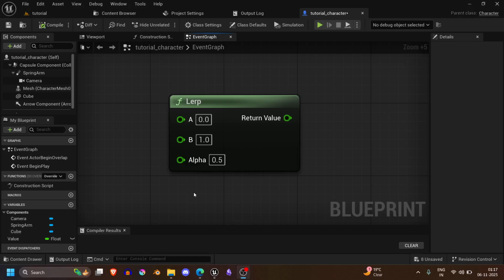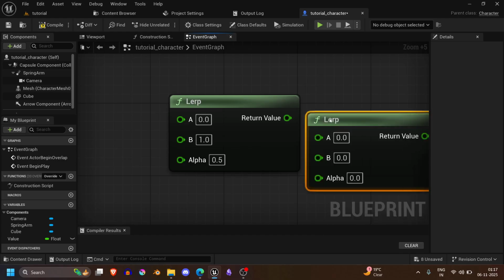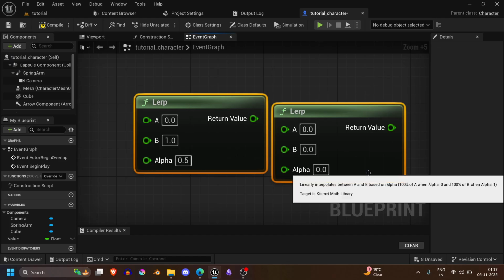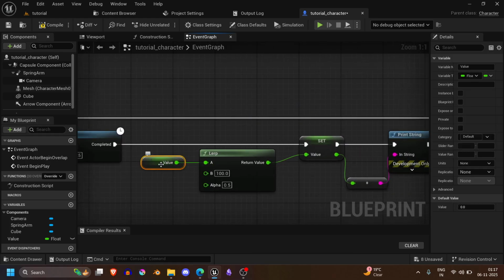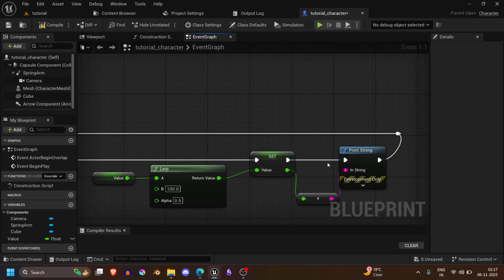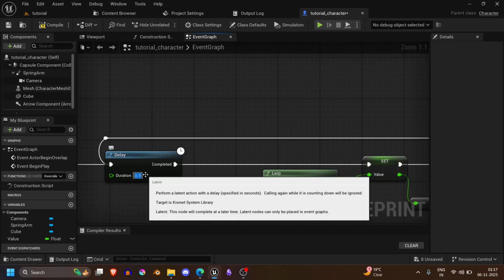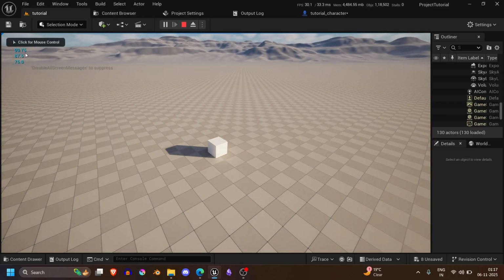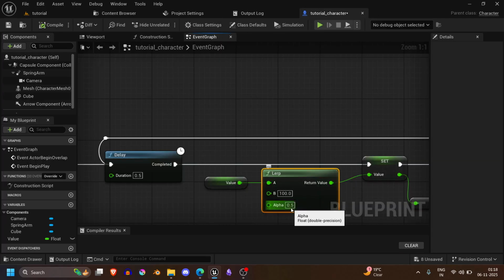How UE5 Smoothly Blends Between Two Values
In this Unreal Engine 5 tutorial, we’ll break down how the Lerp node works in Blueprints — short for Linear Interpolation. It’s one of the most powerful math tools for creating smooth transitions between two values.

We’ll explore Lerp (Float), Lerp (Vector), and Lerp (Color) to smoothly blend numbers, positions, and colors in real time.

You’ll learn how to:
• Understand how Lerp calculates values between A and B using Alpha (0–1)
• Use Lerp Float to create gradual speed, health, or fade transitions
• Use Lerp Vector for camera or object movement interpolation
• Use Lerp Color to smoothly change UI or light colors
• Combine Lerp with Timeline, Delta Seconds, or Tick for continuous animation

By the end, you’ll fully understand how to use Lerp to create smooth, professional-grade transitions in your Unreal Engine 5 projects.